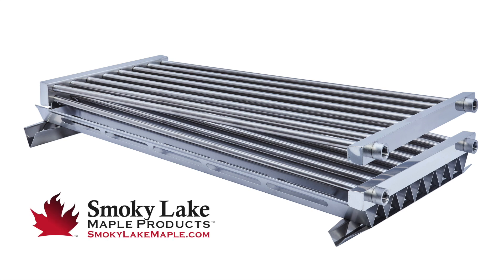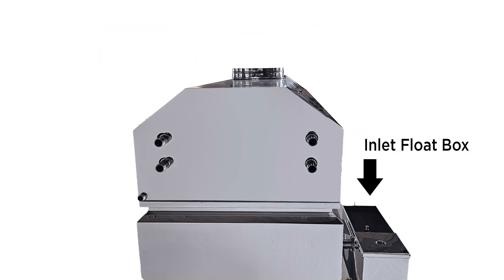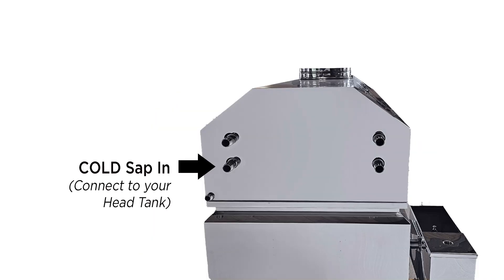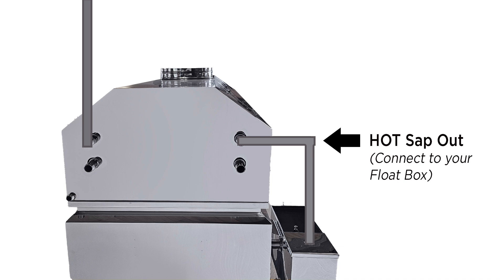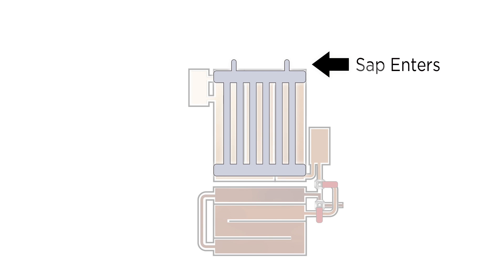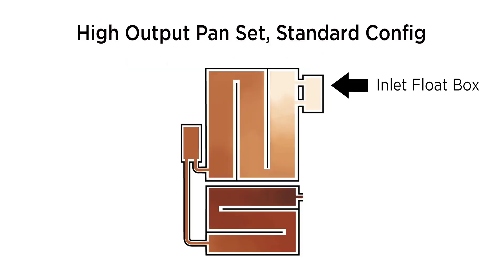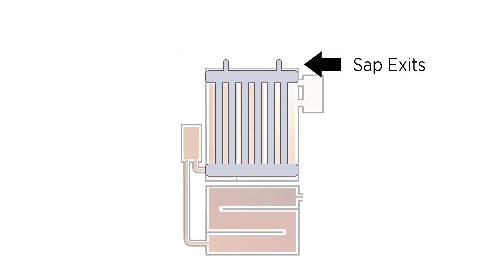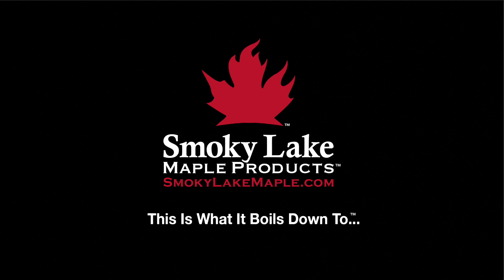Smoky Lake Backflip Preheater - Connections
On the back of your Backflip Preheater, there are 4 fittings. There, you will attach the provided stainless steel nipples, which will extend through the precut ports on the back of your Smoky Lake Hood.

You will plumb these four ports so that the hot, preheated sap is always exiting on the same side of the evaporator as your Inlet Float Box.